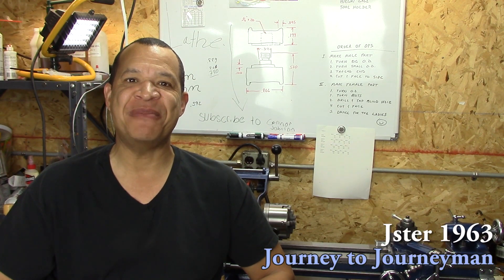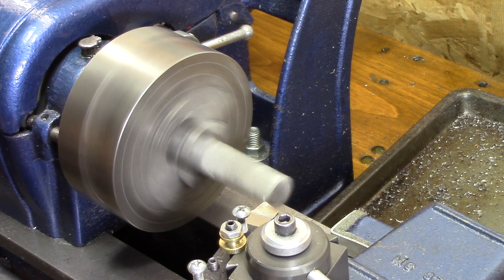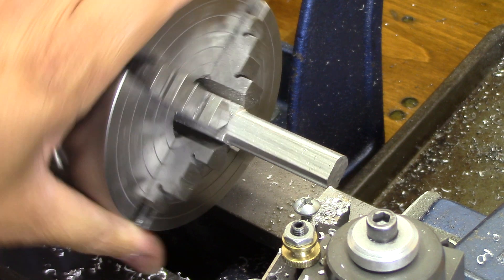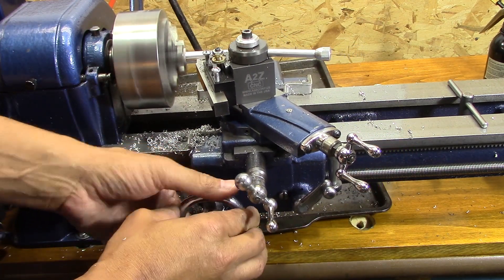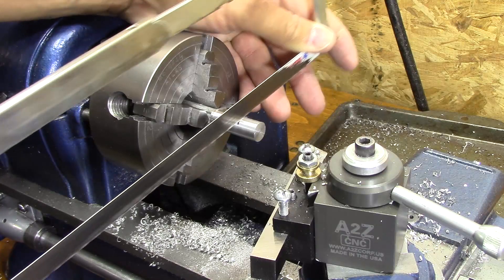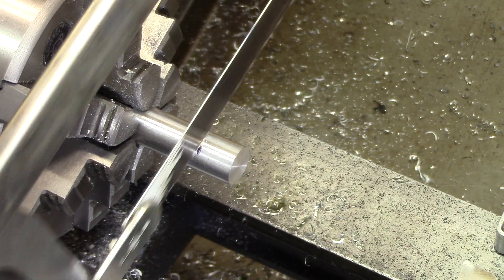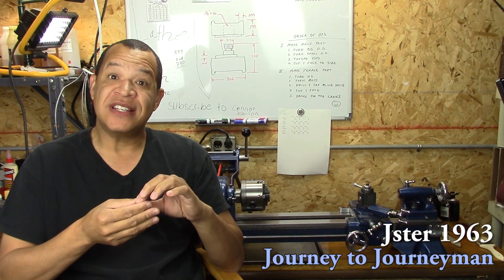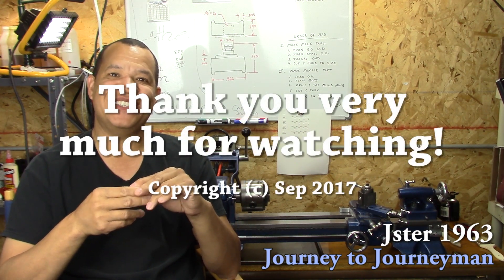Journey to Journeyman, Episode 17. How to make a bushings for a headlight motor.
How to make a bushings for a headlight motor.  In my new series "Journey to Journeyman" I will try to become a proficient hobby machinist.  I will be learning how to use my Atlas 618 metal lathe to make parts for my restorations projects.  On this episode I make aluminum bushings to repair a headlight motor on a 1987 Pontiac Trans Am.